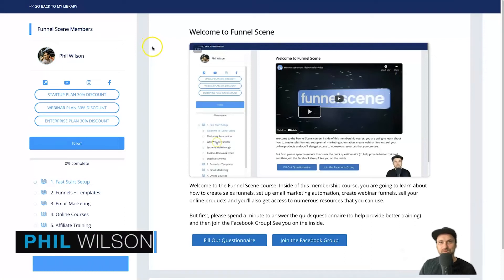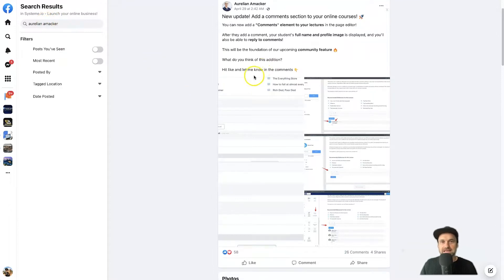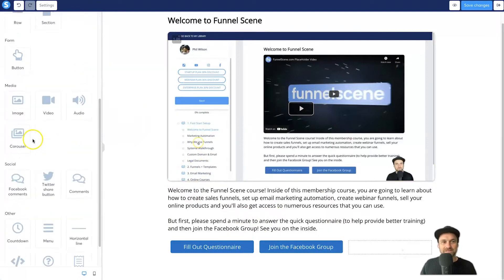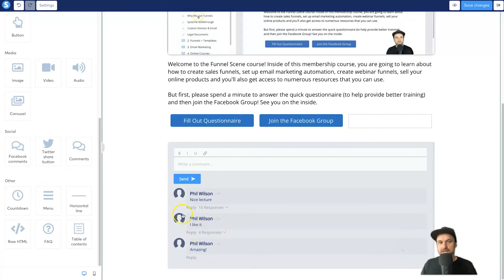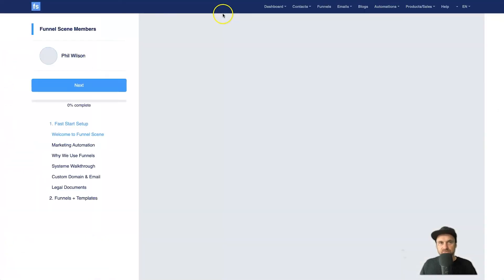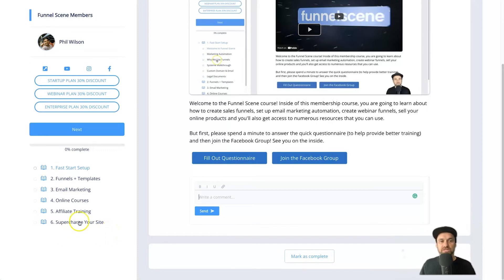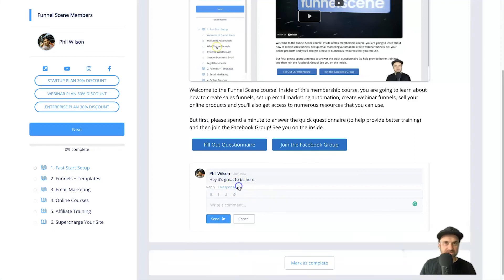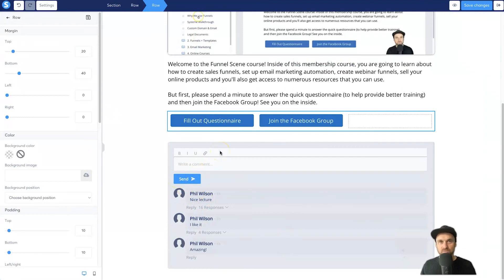Add Comments To Your Systeme io Course ❇️ Step by step Tutorial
Add Comments To Your Systeme io Course ✅ If you haven't got Systeme.io yet and want the free course, sign up to Systeme NOTE: This is ONLY free for new members, however, you can still purchase the course.

If you have Systeme.io but think one of the main things missing is having a comments section, then you're in luck. Just recently, founder Aurelian Amacker announced his team has just released a comments element you can add to course lectures.

In this video, I'll show you step-by-step how to add comments to your Systeme io course, and what it'll look like once it's added. This adds a place where your students can add in their questions or comments related to your content.

It is still the early phase and no doubt there will be some additions and modifications to the comments section, but it's a great addition from the Systeme team.

If you want to upskill your Systeme game too, make sure you check out the Funnel Scene course which is filled with Systeme.io training, templates, traffic training, and affiliate marketing training all created to help you get success using Systeme.io. Find out more

0:00 Add Comments To Your Systeme io
0:53 Start tutorial (Editor)
1:57 Mobile View
2:45 Testing and Preview

I hope you enjoyed this Systeme Tutorial video on adding comments to your course.